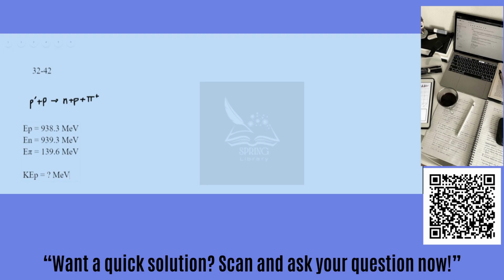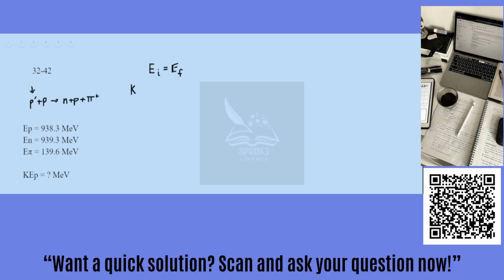In addition to its rest energy, a moving proton has kinetic energy. This proton collides with a st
In addition to its rest energy, a moving proton has kinetic energy. This proton collides with a stationary proton and the reaction forms a stationary neutron (n), a stationary proton and a stationary pion according to the following reaction: The rest energy of each proton is and the rest energy of the neutron is 939.6 The rest energy of the pion is 139.6 What is the kinetic energy (in MeV) of the moving proton?